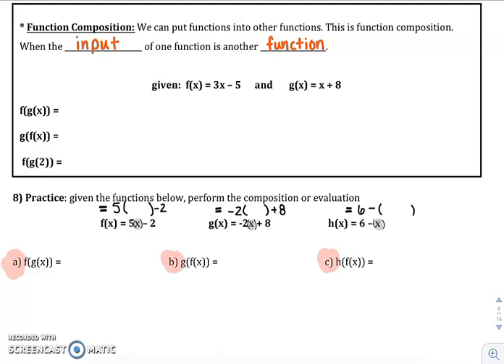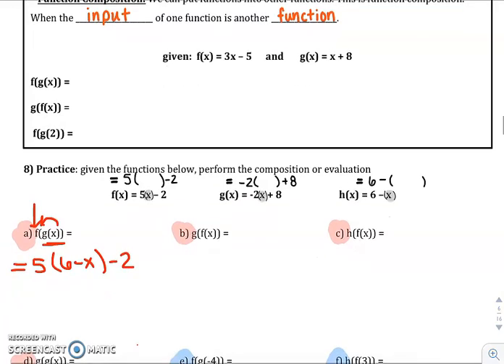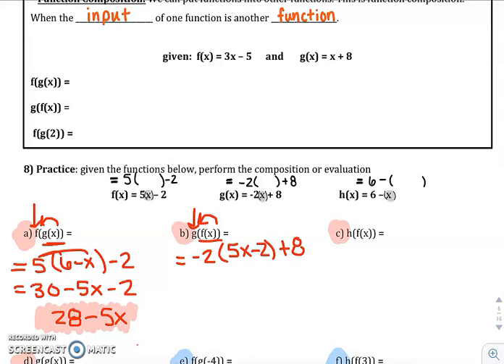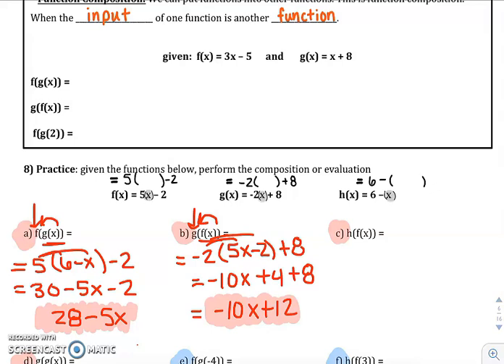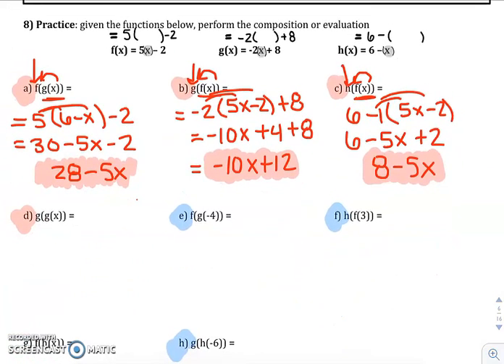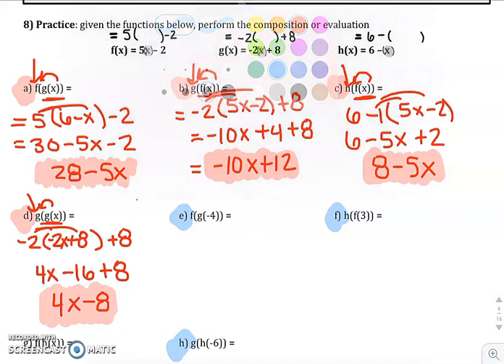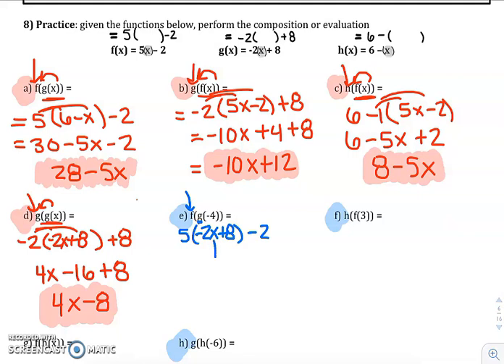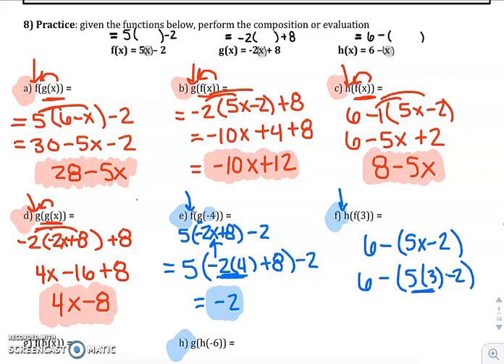Function Composition Examples